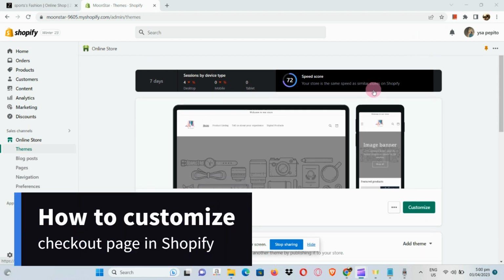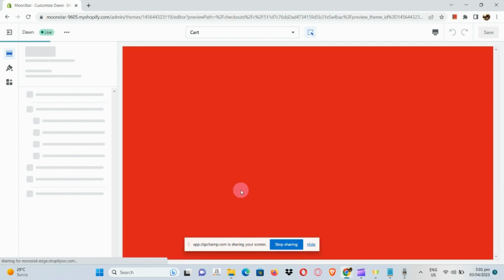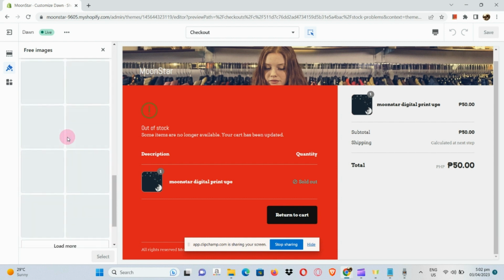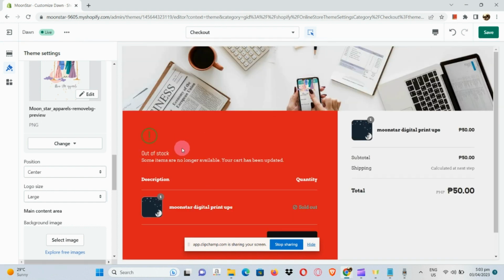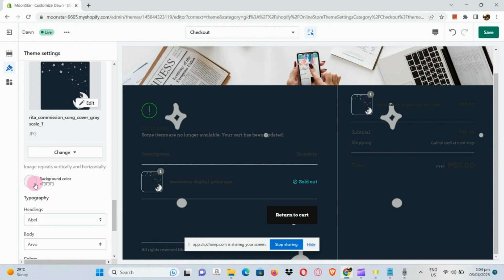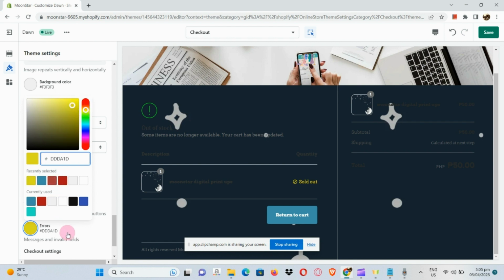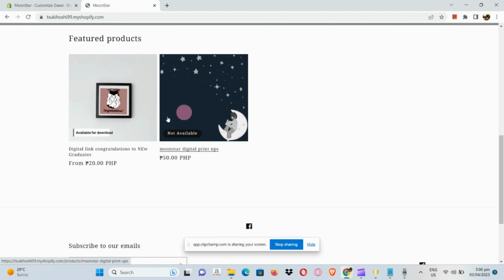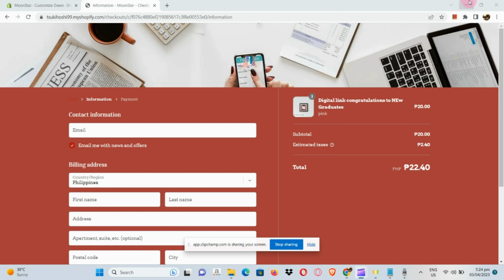How to Customize Checkout Page in Shopify (step-by-step)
How to Customize Checkout Page in Shopify. In this video on How to Customize Checkout Page in Shopify, I'm teaching you how to customize your checkout page in Shopify. By customizing your checkout page, you'll be able to increase your conversion rates and increase your revenue from your online store!

This is a quick and easy video on How to edit Checkout Page in Shopify that will show you how to customize your checkout page in Shopify. By following these simple steps, you'll be able to improve your user experience and increase your revenue from your online store!
How to Customize Checkout Page in Shopify